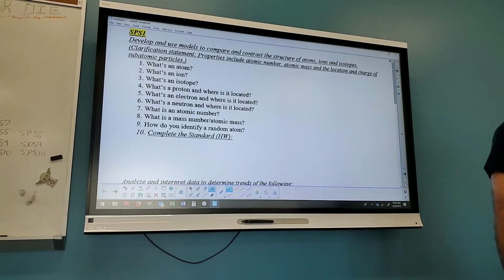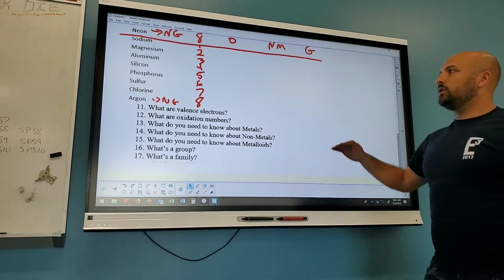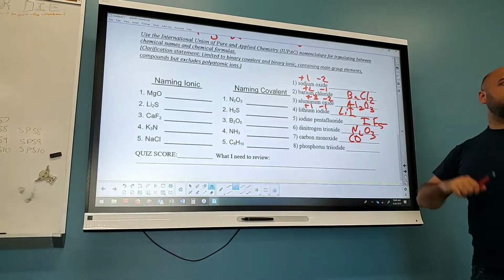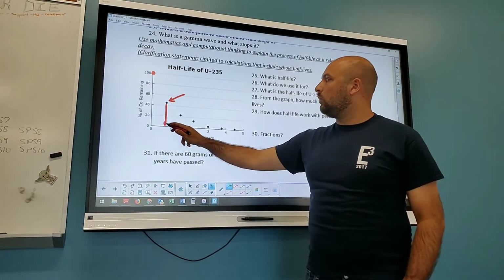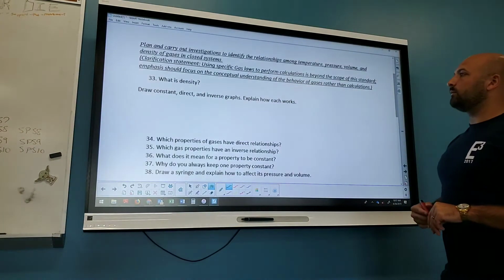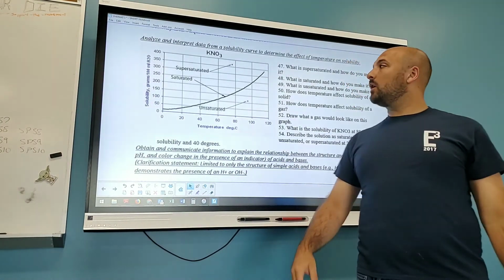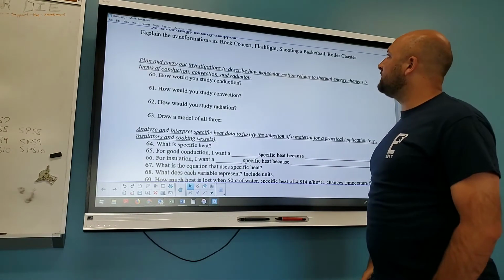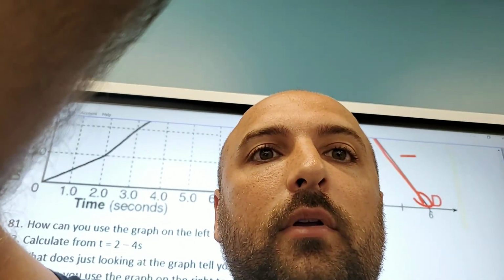Study Guide (1-8)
Here's our study guide info. Nine and 10 are on your own!